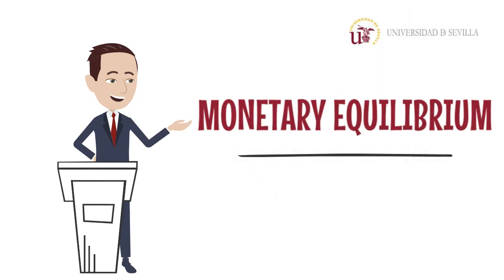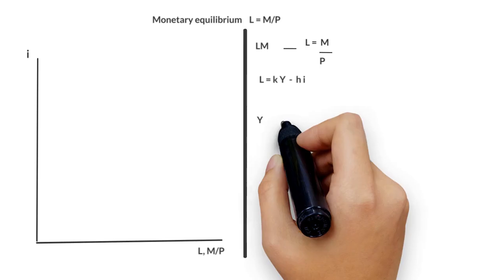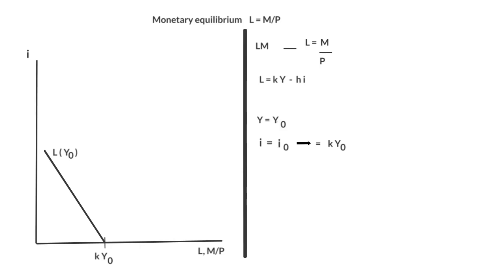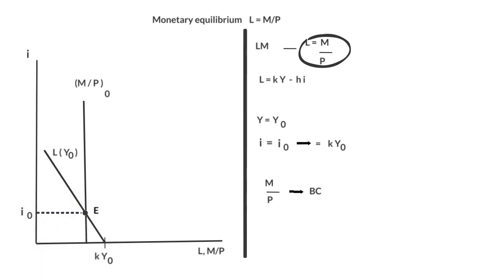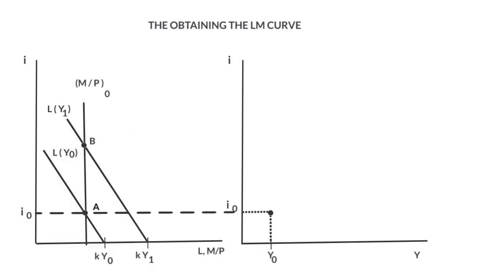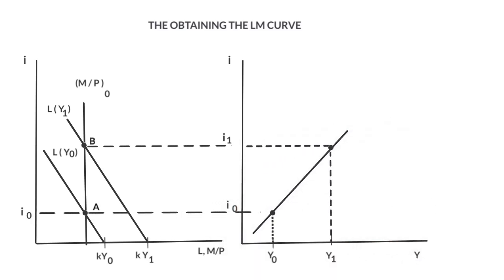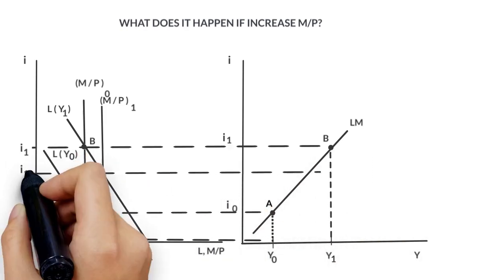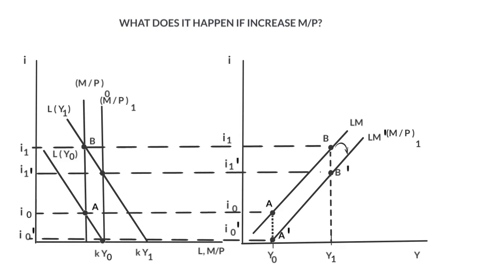MONETARY EQUILIBRIUM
Didactic animation that shows the simultaneous balance of the goods and money markets, as well as the necessary graphics to explain the macroeconomic equilibrium.
Department of Economic Analysis and Political Economy.

Authors:
María del Pópulo Pablo-Romero
Javier Sánchez-Rivas García
María del Pilar Espinosa Goded
Alfonso Expósito García
Palma Gómez Calero

Narrative voice:
Alfonso Expósito García